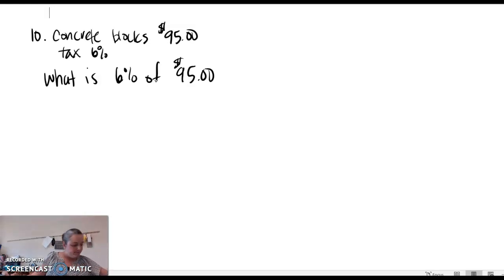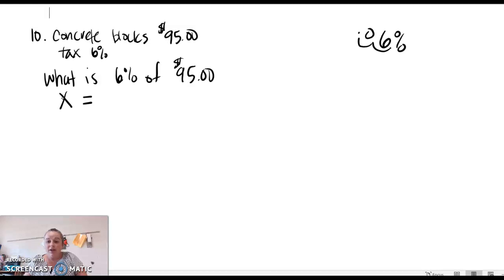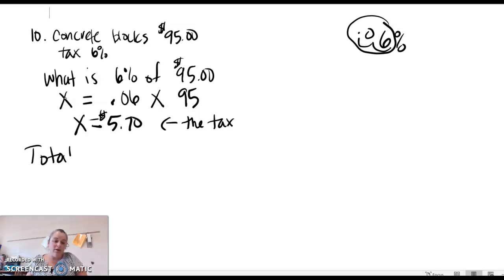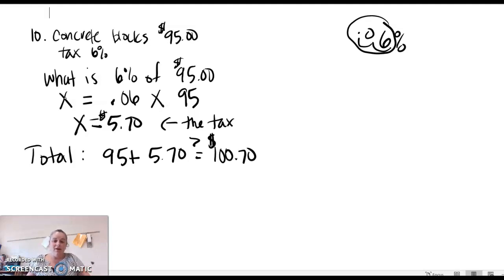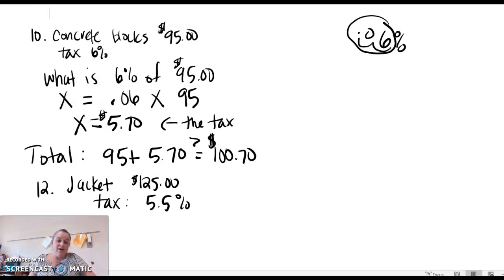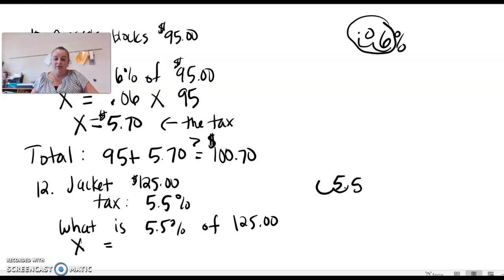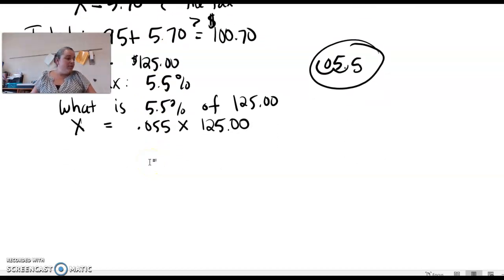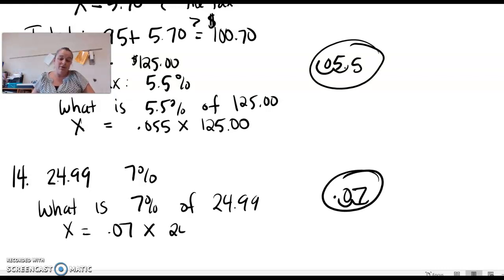Sales Tax Problems